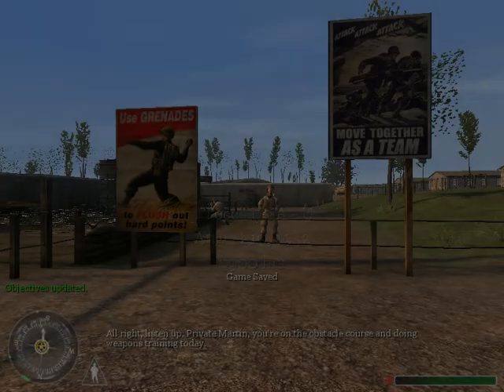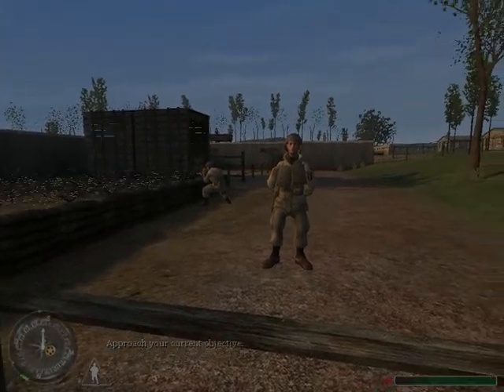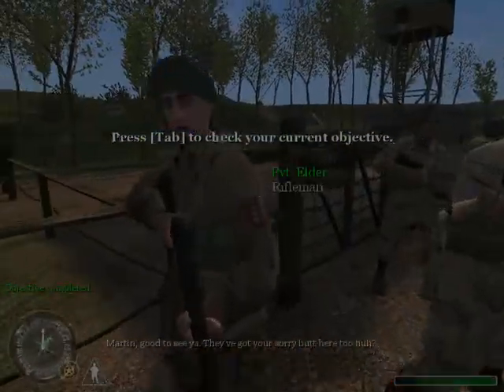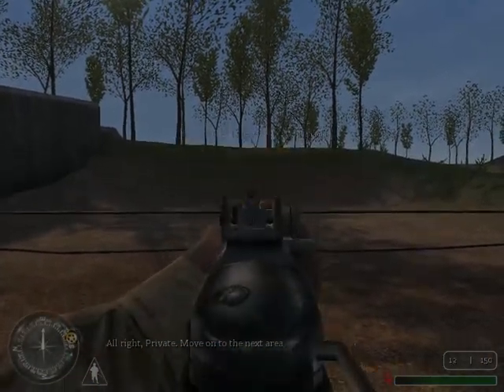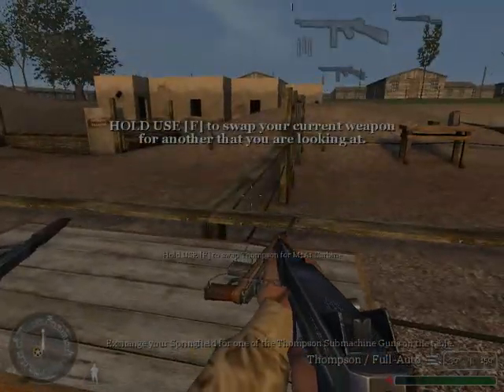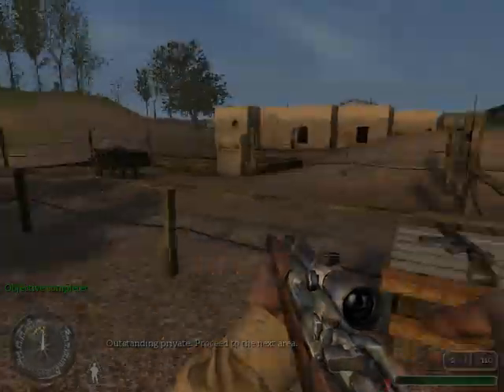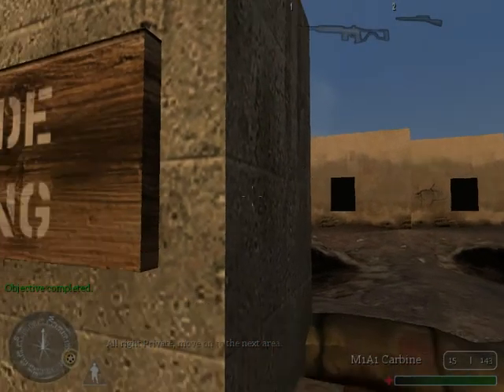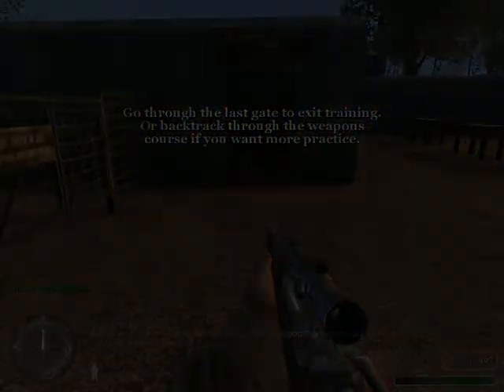Call Of Duty Part 1 (2003 October)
Call of Duty is a first-person shooter video game franchise. The series began on Microsoft Windows, and later expanded to consoles and handhelds. Several spin-off games have been released.

First release: Call of Duty; October 29, 2003
Latest release: Call of Duty: Infinite Warfare, Call of Duty: Modern Warfare Remastered; November 4, 2016
Platform of origin: Microsoft Windows
Publishers: Activision, Nokia, Konami, Square Enix Holdings, more
Developers: Activision, Sledgehammer Games, Infinity Ward, more
Did you know: "Call of Duty" is the sixth-best-selling video game franchise (250 million sold).